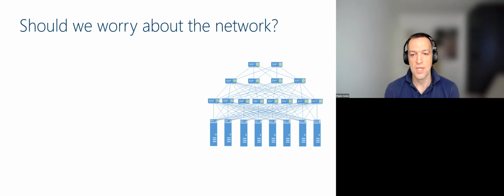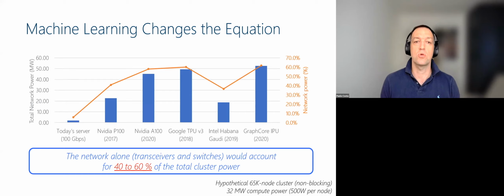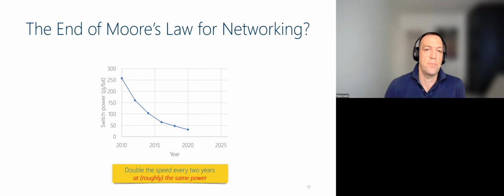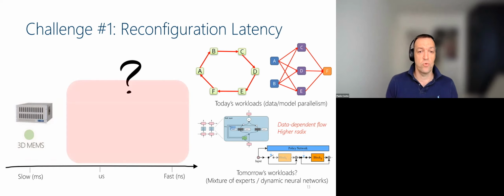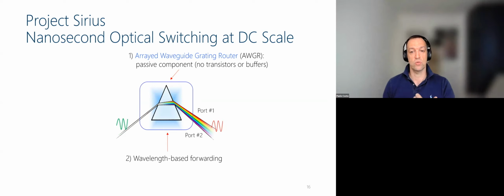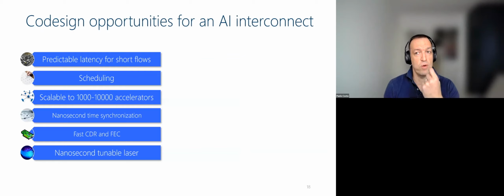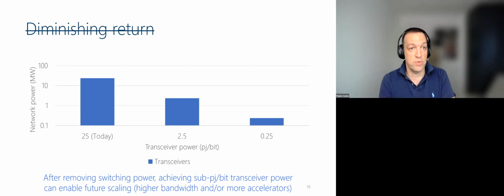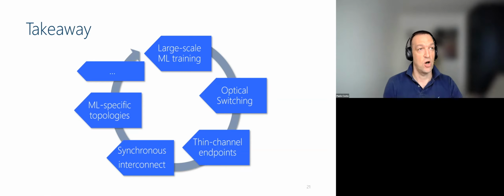Optical Networking for Machine Learning: The Light at the End of the Tunnel?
SPEAKER: Paolo Costa is a Principal Researcher in the Cloud Infrastructure Group in Microsoft Research and an Honorary Lecturer with the Department of Computing of Imperial College London. His current research brings together hardware, optics, networking, and application-level expertise to take a cross-stack view towards developing optical technologies for next-generation data-center networks.